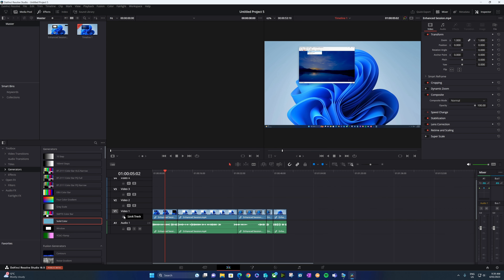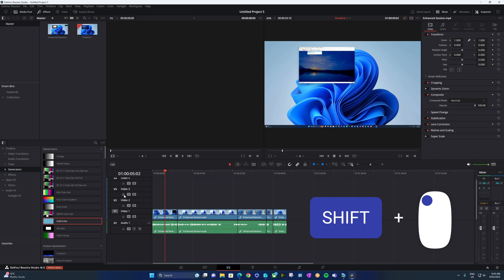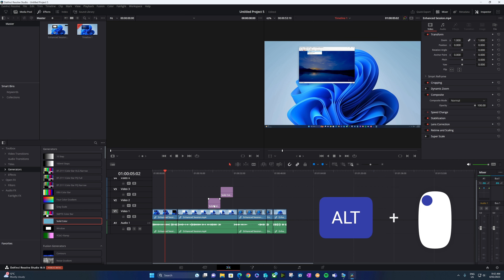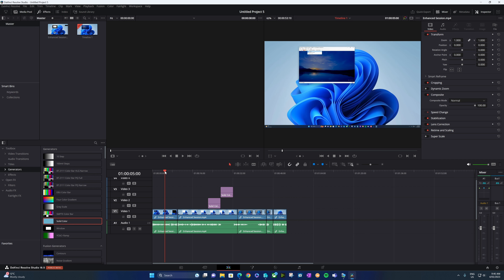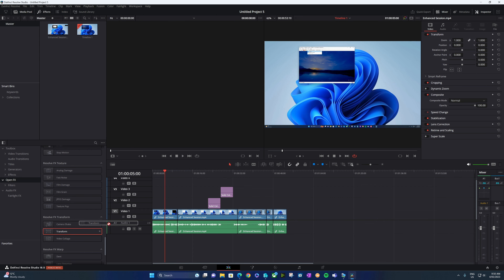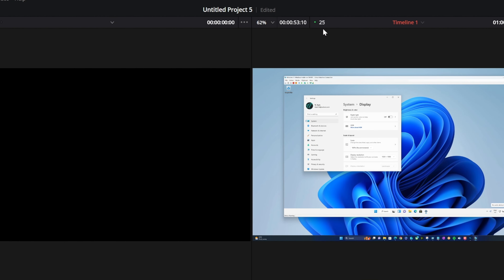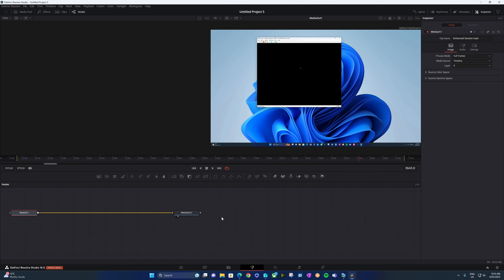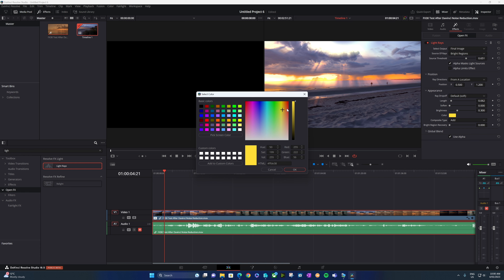6 Great DaVinci Resolve Tips to Level Up Your Edits!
Here are 6 Great DaVinci Resolve Tips that you might not know!

Tip 1: 0:00 - Tracks using Shift and ALT Keys
Tip 2: 1:28 - In and Out Points using Keyboard shortcuts of I, O, Alt-X, and ALT+/
Tip 3: 2:03 - Add Effects on the Color Page
Tip 4: 2:40 - Timeline Playback
Tip 5: 3:03 - Fusion Performance
Tip 6: 3:21 - Adding Light Rays to Footage

Share your own tips with me and I'll credit you with where I learned it in future videos!